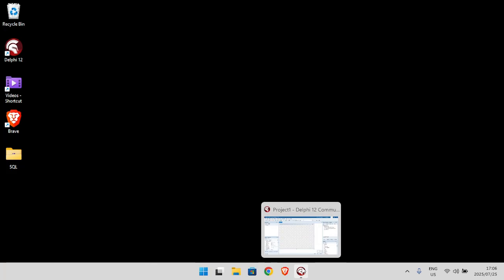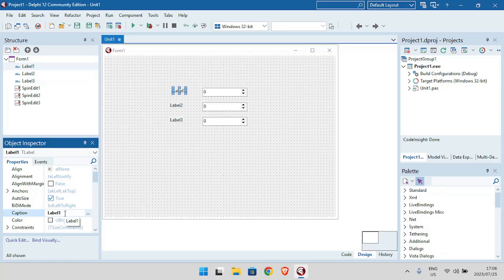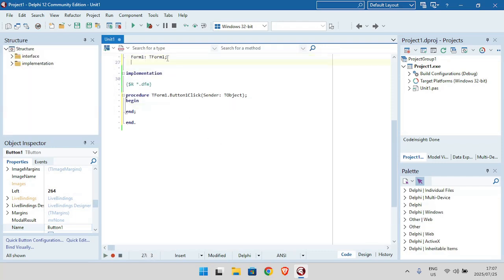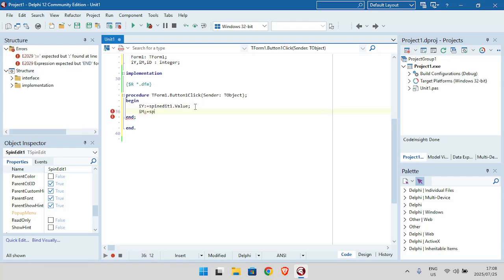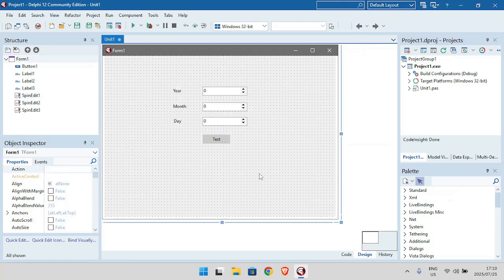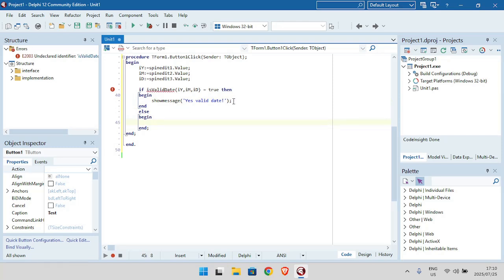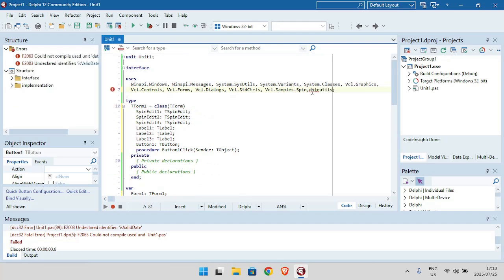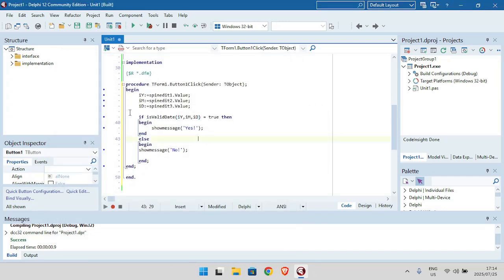Delphi - How to validate a date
How to validate a date in Delphi.

PAT
Information technology
Delphi programming
Delphi Coding
Grade 10
Grade 11
Grade 12
Delphi tutorials
Delphi Tips
Delphi Tricks
Learn Delphi
Delphi walkthroughs